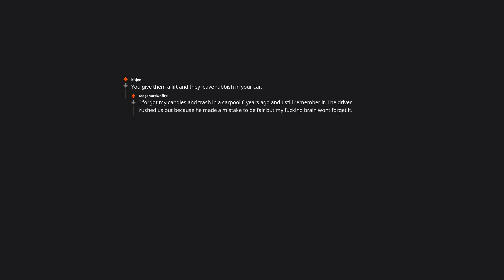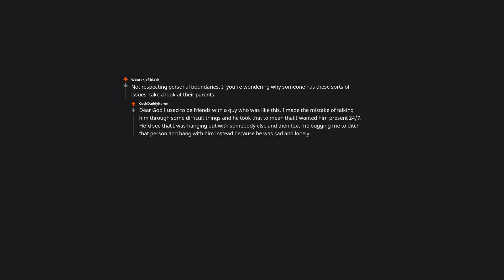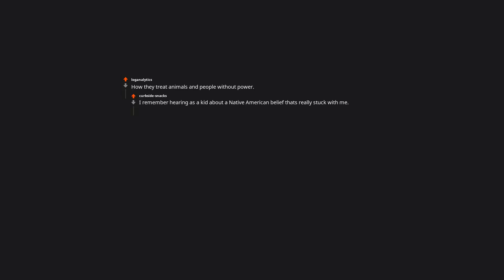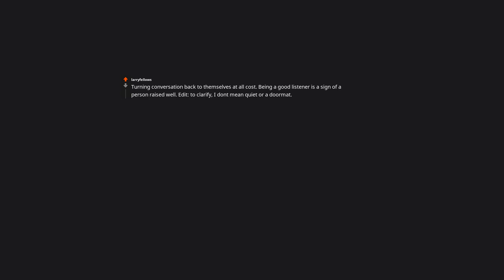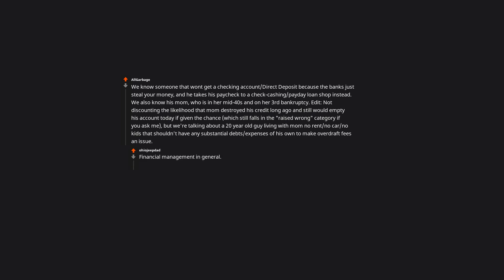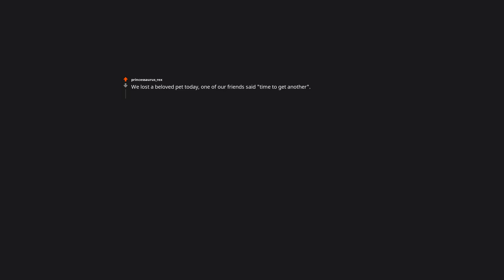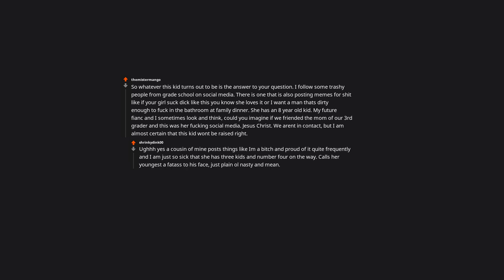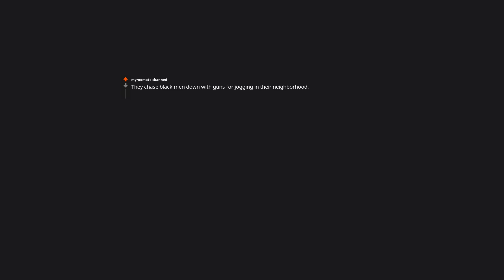What’s a sign that somebody wasn’t raised right? | r/AskReddit